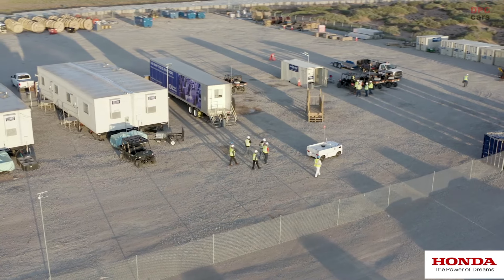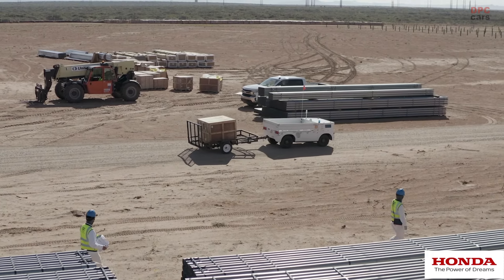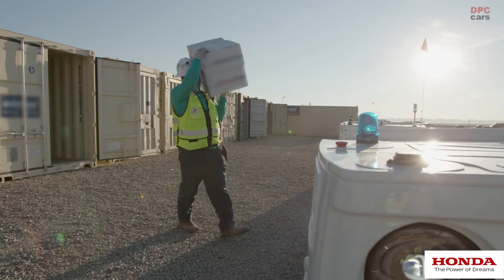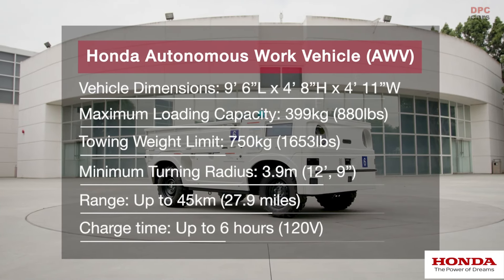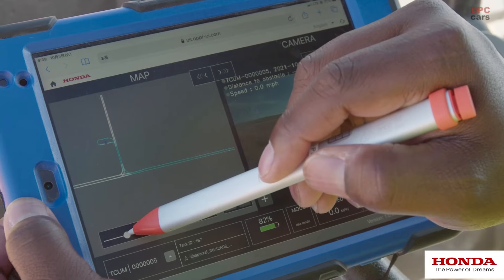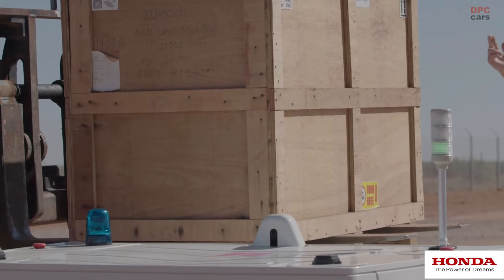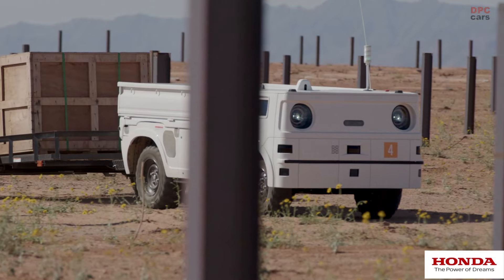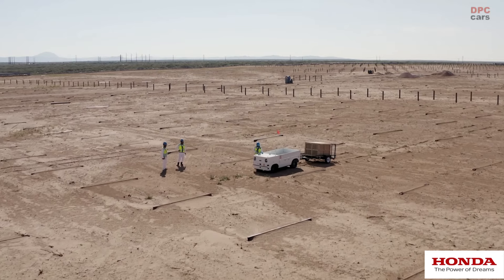Honda Autonomous Work Vehicle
Honda and Black & Veatch have successfully tested the prototype Honda Autonomous Work Vehicle (AWV) at a Black & Veatch construction site in New Mexico. During the month-long field test, the second-generation prototype of the fully-electric Honda AWV performed a range of functions at a large-scale solar energy construction project, including towing activities and transporting construction materials, water, and other supplies to pre-set destinations within the work site.

While Honda previously performed testing with an earlier generation of the Honda AWV, this field test was the first to deploy multiple units working collaboratively to support construction use cases.

First introduced as a concept at CES 2018 in Las Vegas, the Honda AWV combines the company’s rugged and durable off-road side-by-side platform with emerging advanced autonomous technology. The result is a new category of capable work vehicle that can be deployed in a variety of dynamic work environments. The Honda AWV employs a suite of sensors to operate autonomously, using GPS for location, radar and lidar for obstacle detection and stereoscopic (3D) cameras for remote monitoring. The vehicle also can be operated by remote control.

Black & Veatch, a global engineering, procurement and construction company focused on construction optimization and technology innovation collaborated with Honda to provide a real-world testing ground to validate the Honda AWV technology at an active construction site. The company’s personnel were trained by Honda’s engineers on the operation and safety protocols of the vehicles to effectively use the technology in the field. Black & Veatch provided detailed feedback for product and business requirements that will help enhance the Honda AWV’s capabilities and services.

“Black & Veatch’s pursuit of construction innovation and safety on job sites has led us to this relationship with Honda,” said Mario Azar, president of Black & Veatch’s global power business. “With our leading market position in solar power, the testing of this new autonomous work vehicle aligns with our focus on advancing the industry through new and innovative ways to work at project sites.”

“With our test partner, Black & Veatch, Honda was able to demonstrate the performance of our rugged all-electric Autonomous Work Vehicle prototype in a large-scale construction environment,” said Kenton Williams, U.S. project lead for the Honda AWV. “We believe the Honda AWV has the potential to bring greater efficiencies, higher levels of safety and better environmental performance to the construction industry, and to other industries seeking an autonomous off-road solution.”